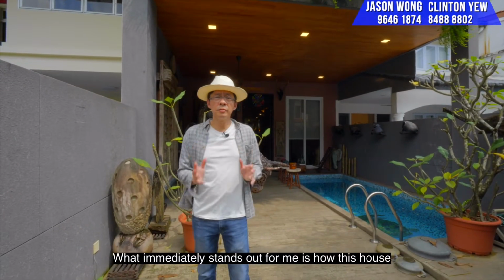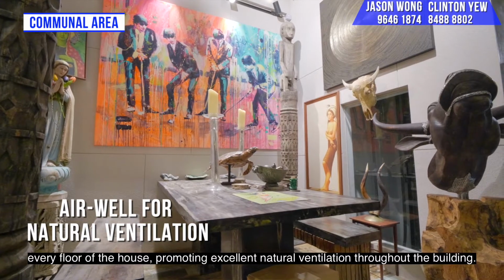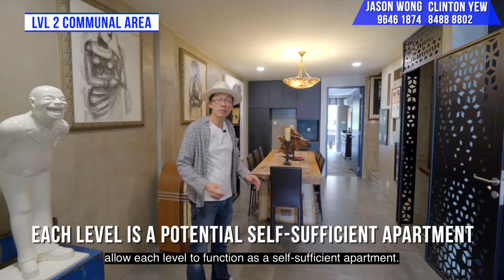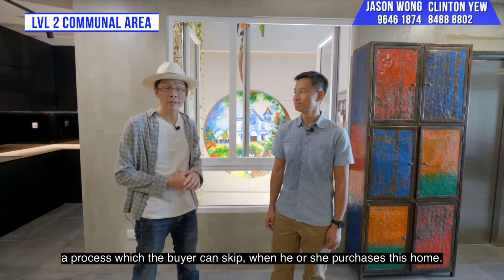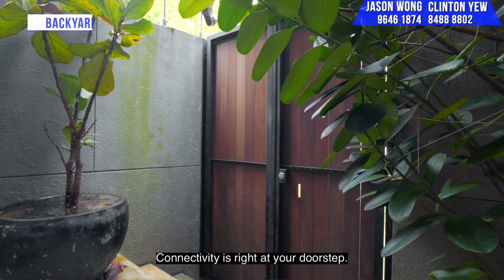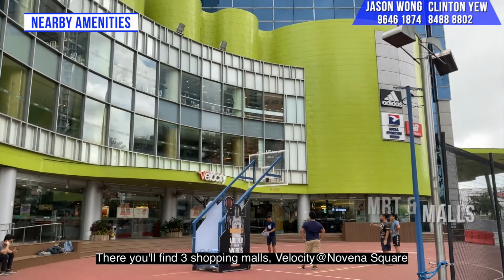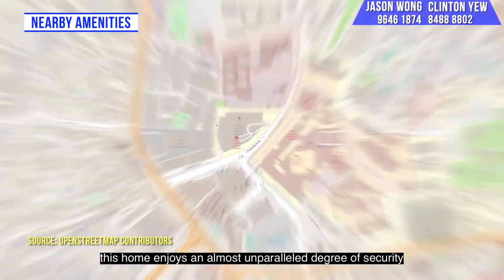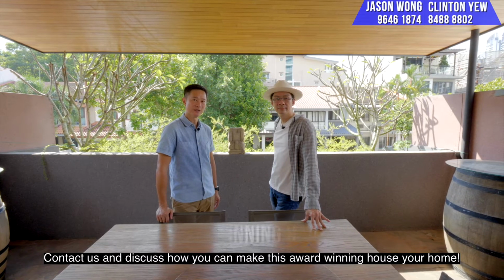Spacious Freehold Terrace House With Private Lift @ Jln Novena Selatan for sale!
TOP reasons to consider this listing
- Excellent air flow throughout the house (Single loading with air well)
- Special lift arrangement allows privacy for each level (Suitable for multi generation living or individual level rental)
- Level 1,2 &3 comes with kitchen (BCA approved)
- Spacious bedrooms with ensuite
- Full ID designed interior, renovated toilets
- TOP 2018 (Recent rebuilt)
- Luxury fixtures throughout
- 2min walk to mall/MRT
- Owner occupied, never tenanted, very well kept
- Peaceful and safe neighbourhood

Details of unit:
Basement
- 1x bedroom with back gate access to mall/MRT

Level 1
- Outdoor compound: Wading pool and 1x parking lot
- 1x living & dining
- 1x wet and dry kitchen
- 1x powder room

Level 2
- 2x spacious common room with ensuite toilet each
-1x dining & living space
- 1x large balcony for outdoor dining
- 1x kitchenette

Level 3
- 2x spacious common room with ensuite toilet each
-1x dining & living space
- 1x kitchenette

Level 4
- 1 x master room with ensuite toilet
- 1x walk in wardrobe
- 1x living area
- 1x roof terrace

Excellent connectivity and amenities
- 2min walk to mall (square 2 & velocity)
- 3min walk to Novena MRT
- 3min drive to access PIE
- 10min drive to Orchard shopping belt
- Within 1km to SJI & ACS